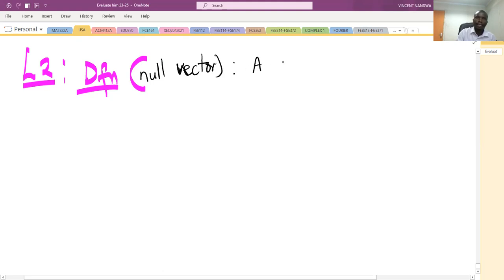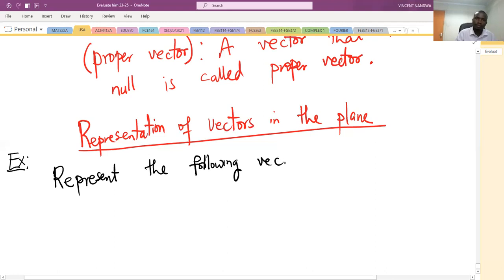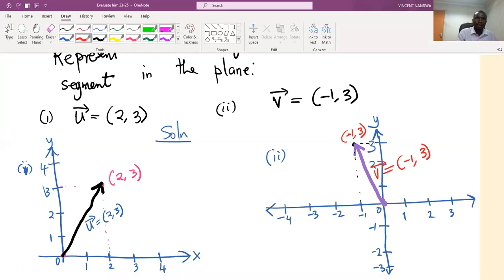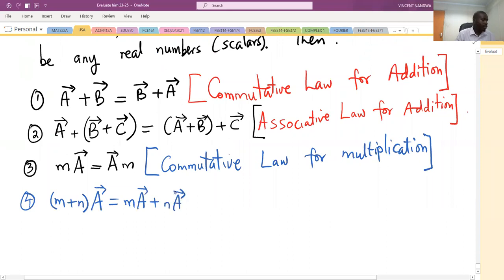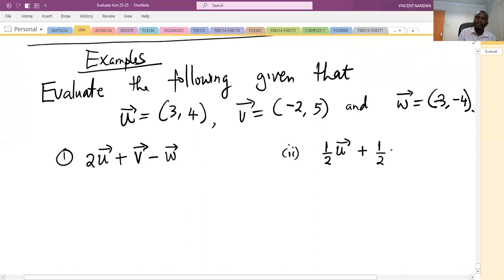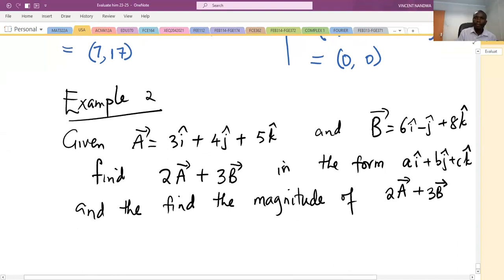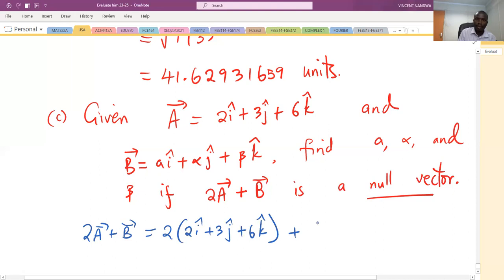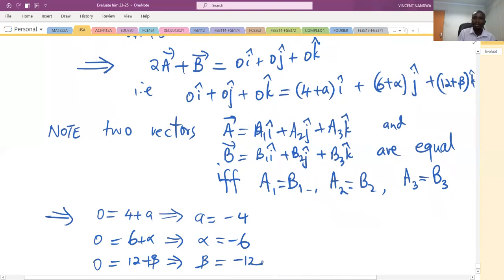Vector Geometry Part Two